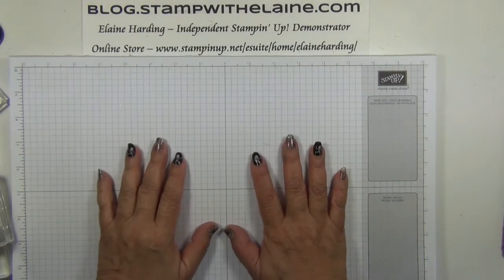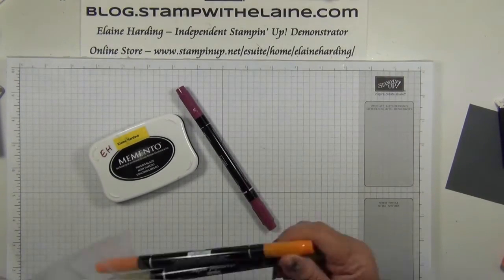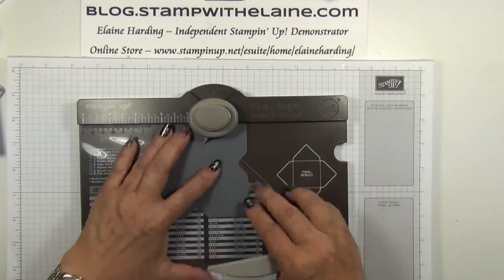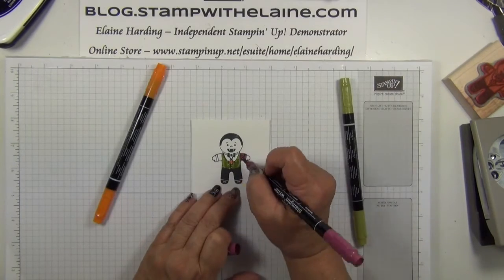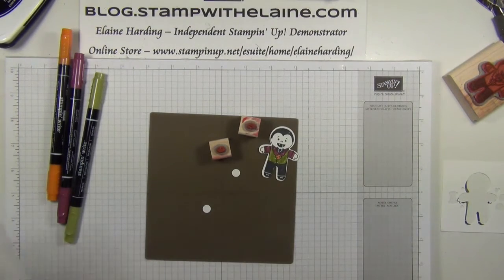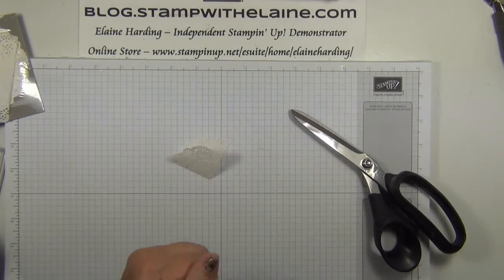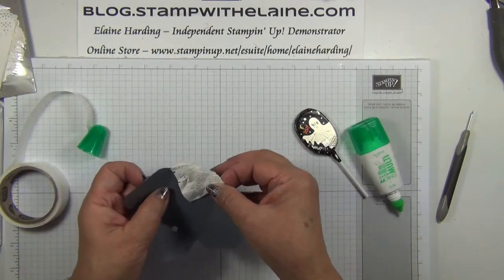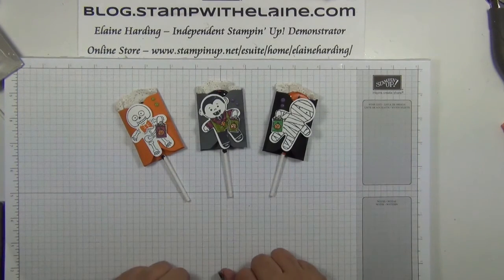236 Halloween Countdown 2016 Wk5 Cookie Cutter Halloween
236 Halloween Countdown 2016 Wk 5 Cookie Cutter Halloween - Chocolate lollie treat wraps

• Halloween Night 12" X 12" (30.5 X 30.5 Cm) Cardstock Pack